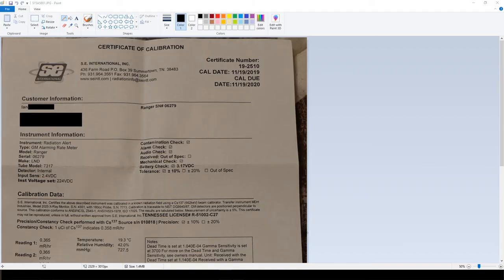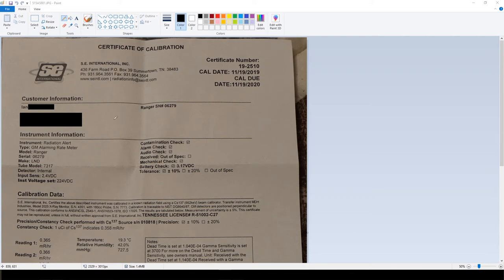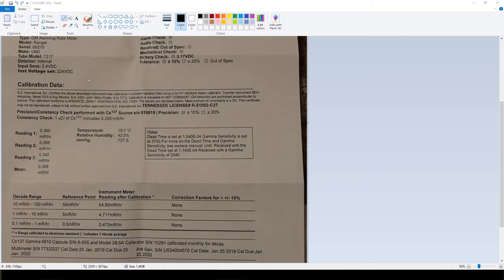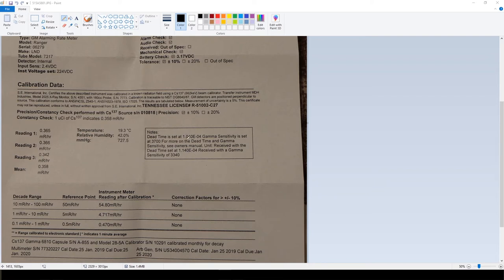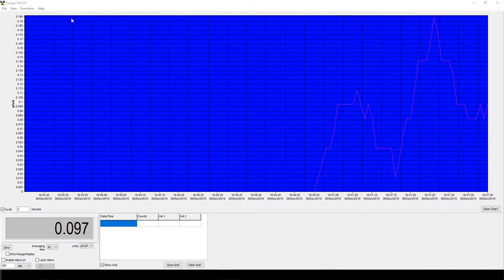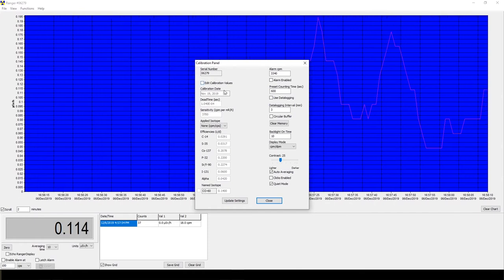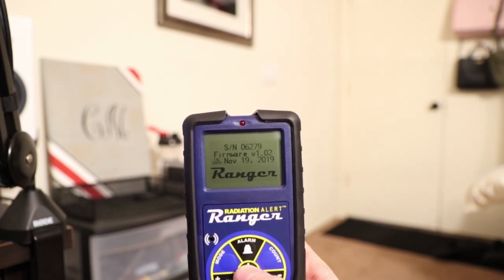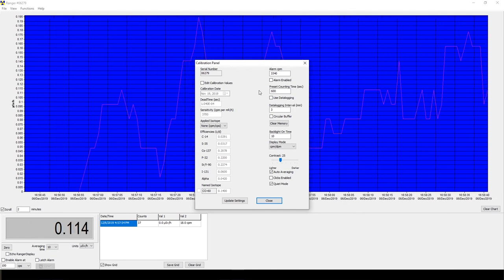Ranger Geiger Counter Calibration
Hows it going people of YouTube! Here is a short video of me going over what was changed when I sent my ranger radiation alert Geiger counter for it's annual calibration. I hope you found it interesting! Thanks!
-Tornado5783